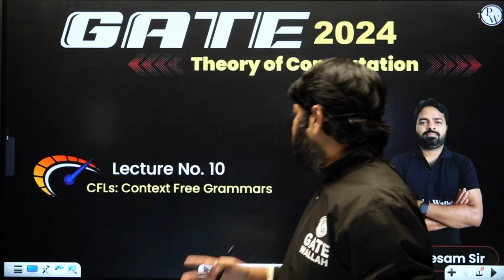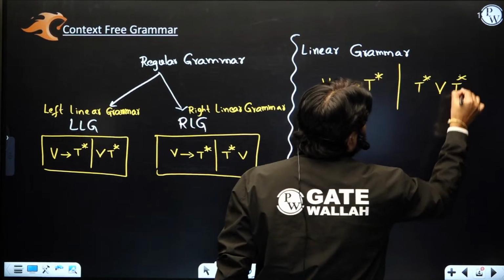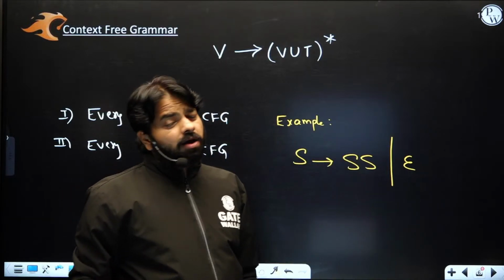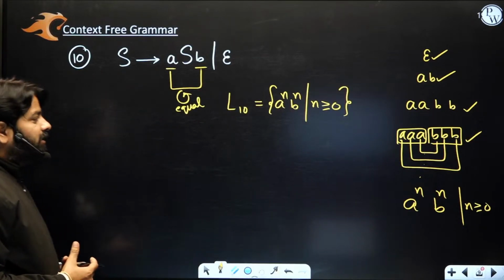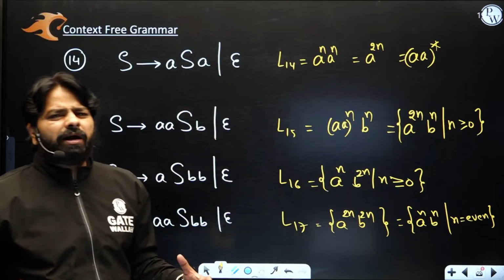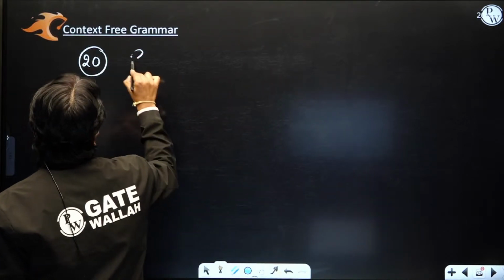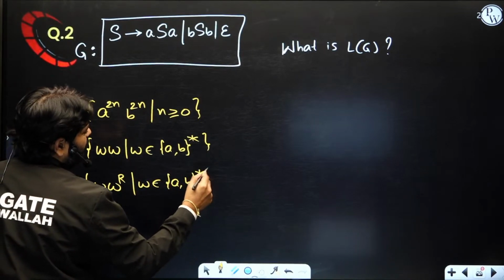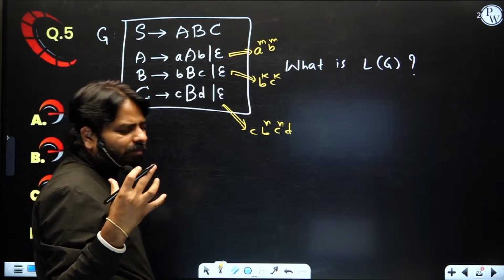Theory of Computation 10 | CFLs : Context Free Grammars | Gate 2024 series YT | CS & IT